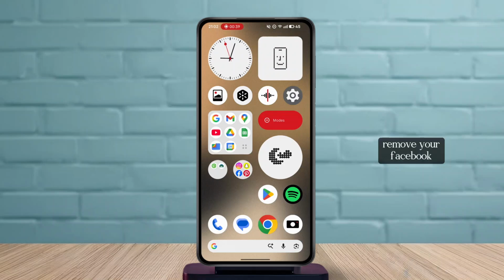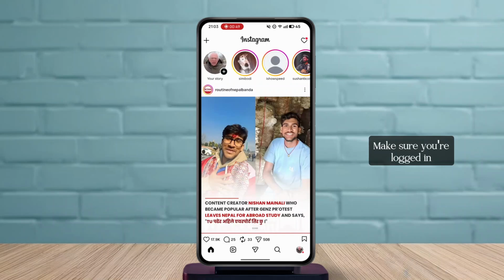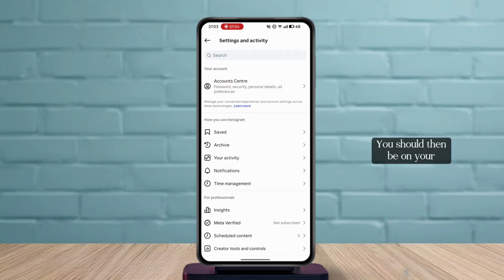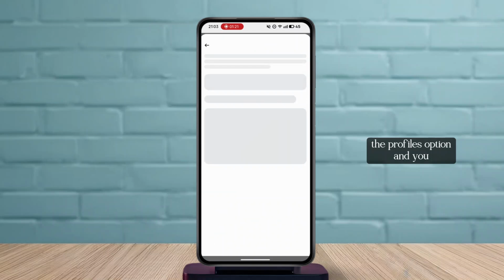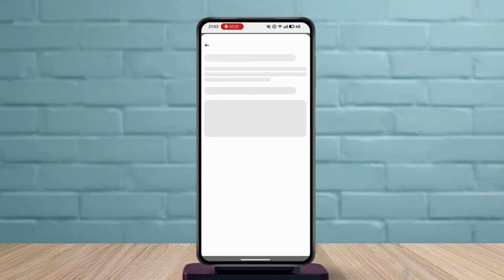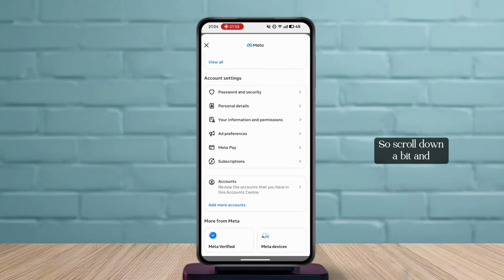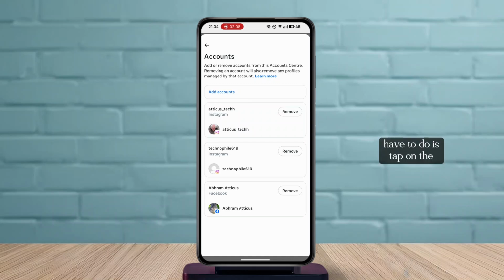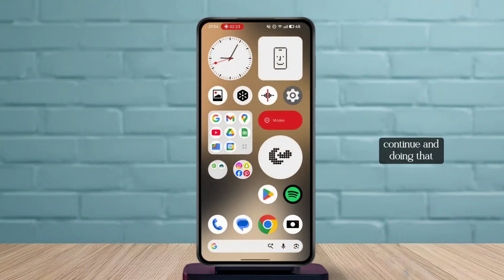How to Remove Facebook Account from Instagram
Want to unlink or remove your Facebook account from Instagram? This video will guide you step by step on how to remove a Facebook account from Instagram safely and correctly in 2026. Whether you’re asking, “How do I disconnect Facebook from Instagram?” or need help managing linked accounts in Meta Accounts Center, this tutorial has you covered. Learn the exact steps to unlink Facebook from Instagram and control your connected accounts. Watch now to see how you can remove your Facebook account from Instagram in 2026!

Timestamps:

00:00 How to Remove Facebook Account from Instagram
00:10 How Do I Remove Facebook from Instagram?